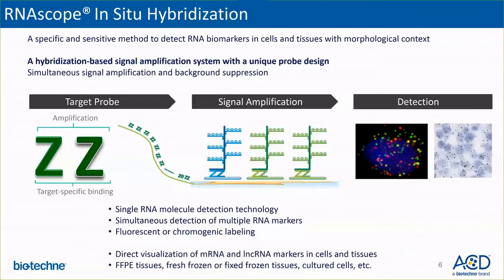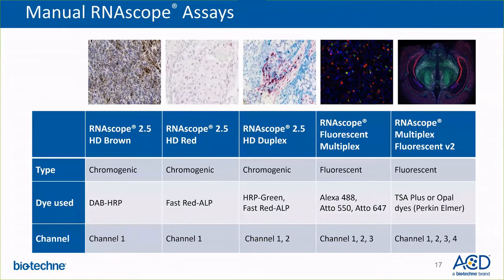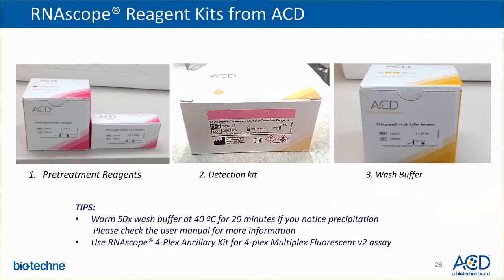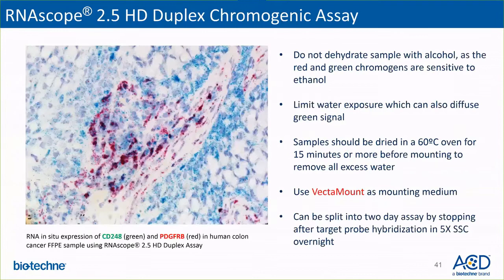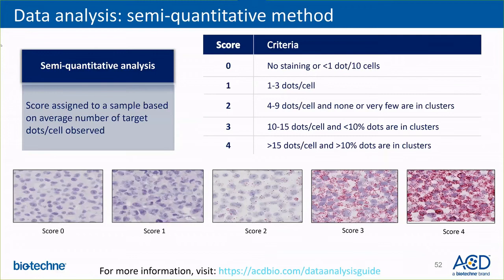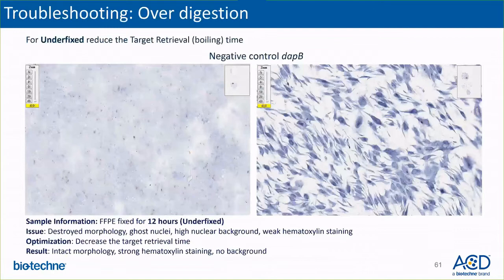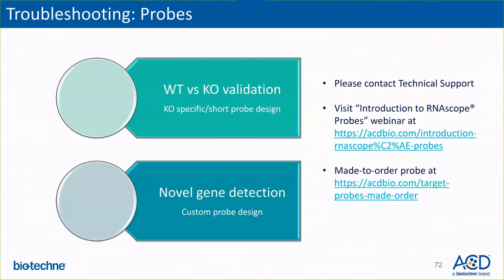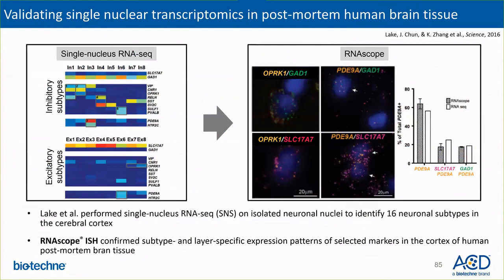2019 Jan Support Webinar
The RNAscope® and BaseScope™ Assays are ideal tools to complement technologies like IHC, qPCR or NGS.

In this webinar we will discuss the benefits of both the RNAscope® and BaseScope™ assays and share tips and tricks on how to perform these assays successfully to obtain publication-quality RNA in situ results.

Add
Learning Objectives:
How the RNAscope® assays work
What you need to get started
Tips and tricks for successful sample preparation
Examples of staining results & research application specific data
FAQs & Troubleshooting tips
Who Should Attend:
This webinar will benefit both new and experienced RNAscope® technology users.